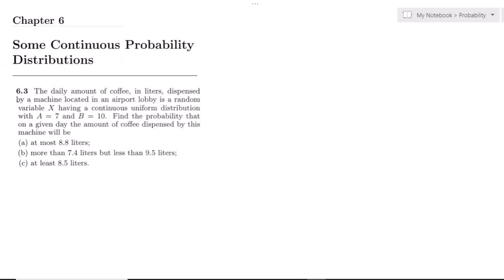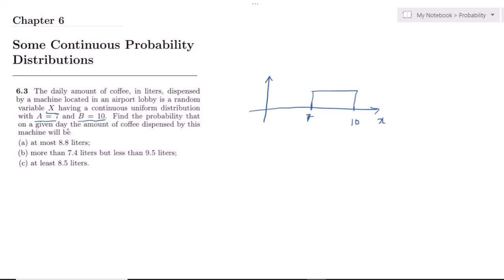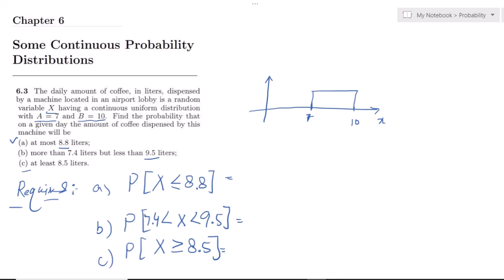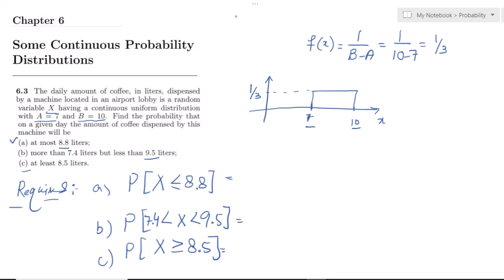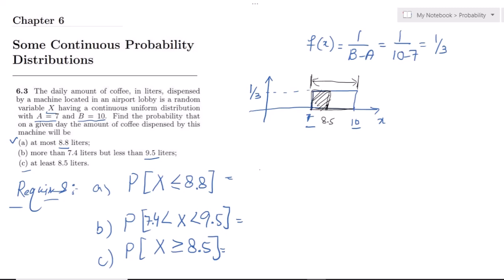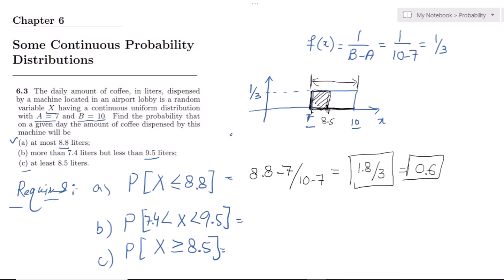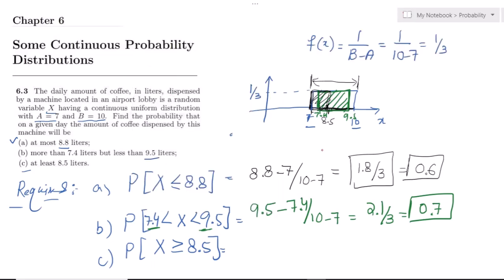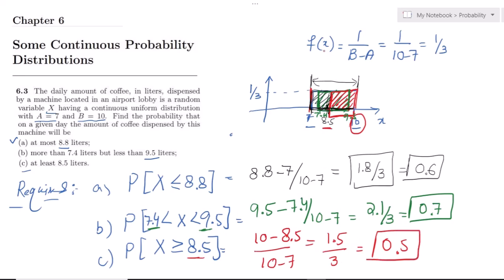6.3: I Solved This Coffee Problem Using Statistics! | Walpole Q6.3 | Uniform Distribution Explained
☕💡 Can you predict how much coffee a machine will pour each day?
In this video, I break down one of the most practical probability problems from Walpole’s classic textbook — and trust me, it’s more useful than you think!

📘 Question 6.3 – Walpole Chapter 6 (Continuous Uniform Distribution)

The daily amount of coffee dispensed by a machine is a uniform random variable X from A = 7 to B = 10 liters.
You’re asked to find the probability that the amount of coffee dispensed will be:
(a) At most 8.8 liters
(b) More than 7.4 litres but less than 9.5 litres

🧠 What This Video Teaches You (FAST!):

- How to solve real-world uniform distribution problems
- When to use the PDF of a continuous uniform distribution
- How to apply the probability formula for a range of values
- Tricks to visualize and quickly solve interval-based probability problems
- How engineers, data scientists, and operations researchers apply this to real-world machines

🎯 Who This Video is Made For:

- Engineering & science students solving Walpole
- GATE, GRE, FE Exam aspirants needing solid stats skills
- Data analysts and AI enthusiasts mastering probability fundamentals
- Anyone who wants to learn smart, real-world math — no boring theory, just fast results!

🧪 What Makes This Problem So Fun?
This is where textbook math meets reality — we’re solving how likely it is that a coffee machine in an airport will dispense a specific range of litres on any random day.
Yes, math controls your morning caffeine! ☕

Clear step-by-step walkthrough

Short & impactful

Fully aligned with your exam syllabus

Explained in a fun, human, and visual way

Exactly what you need if your professor or textbook confuses you

💬 Drop a comment — I respond to every learner!
📤 Share this with your study buddies (they’ll thank you!)

Happy Learning :-)